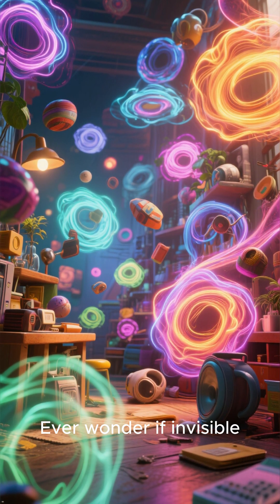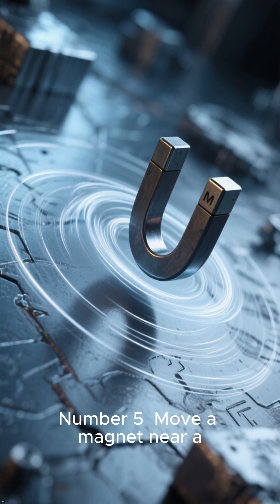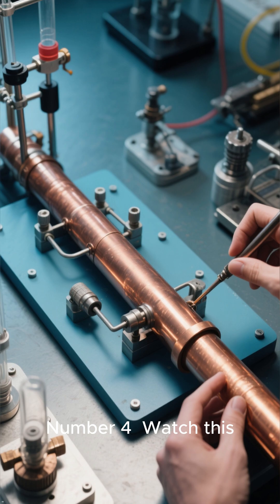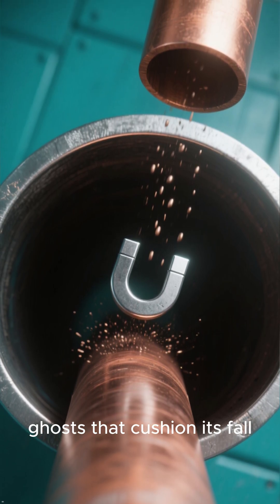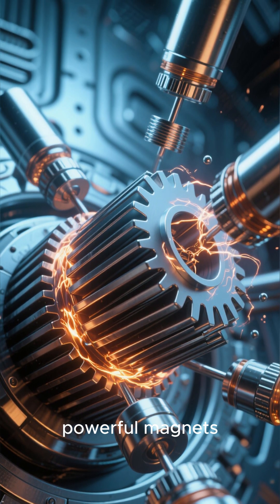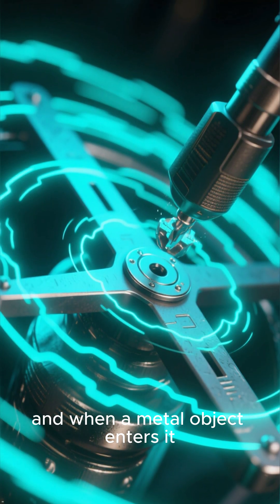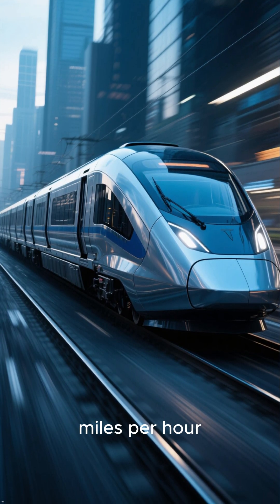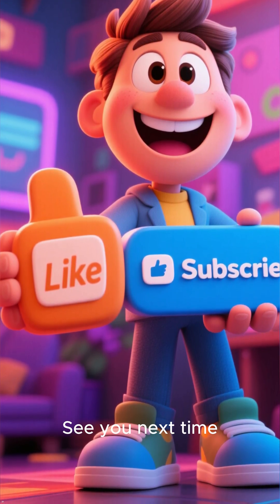5 Mind-Blowing Facts About Eddy Currents! 🧲⚡ (Magnet Falls In Slow Motion!)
Why does a magnet fall slowly through a copper tube? Eddy Currents! 🧲⚡
Discover 5 mind-blowing facts about Eddy Currents — the invisible electromagnetic forces that create contactless brakes! From the famous copper tube slow-motion fall to roller coaster brakes, metal detectors, and bullet trains stopping at 300 mph with zero friction.
Watch till the end to see how maglev trains brake with invisible forces!